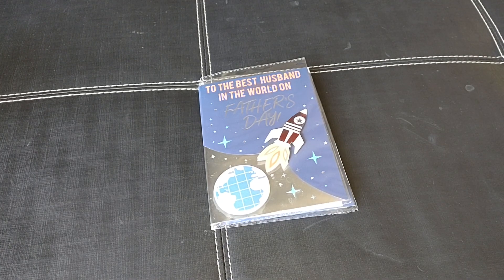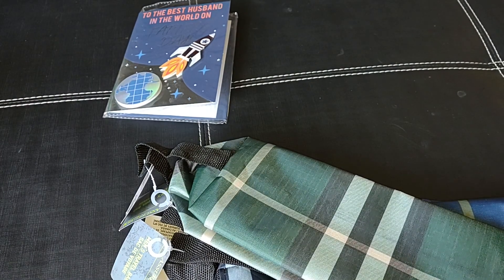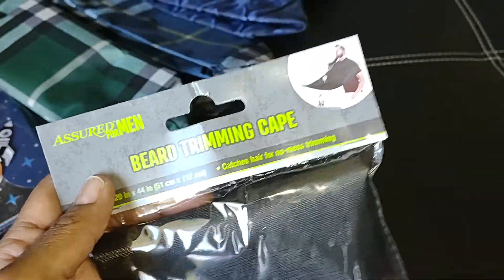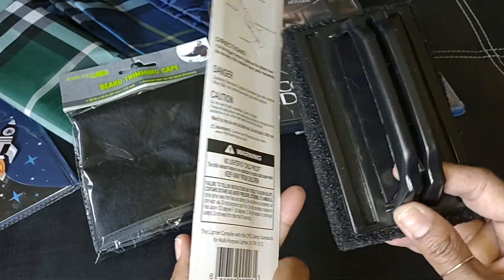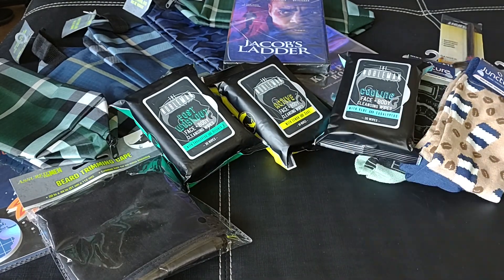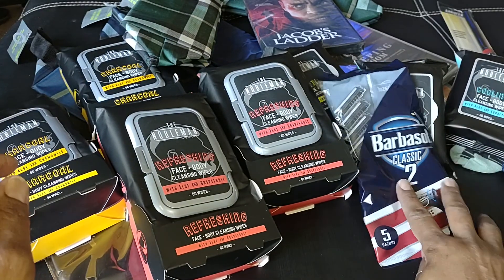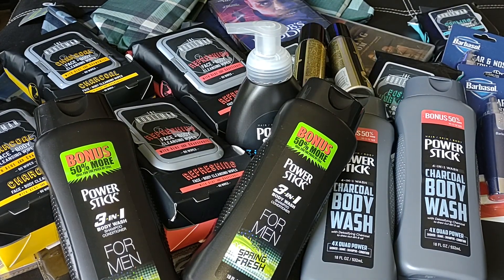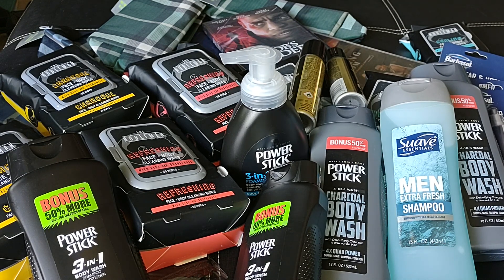Dollar Tree Father's Day Gifts Haul! #19